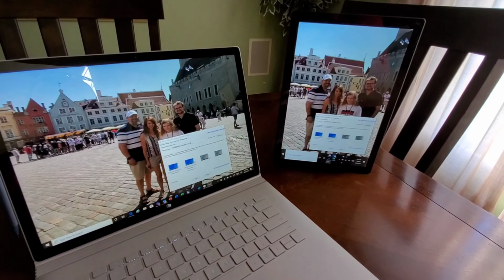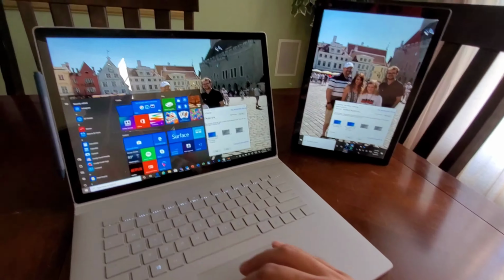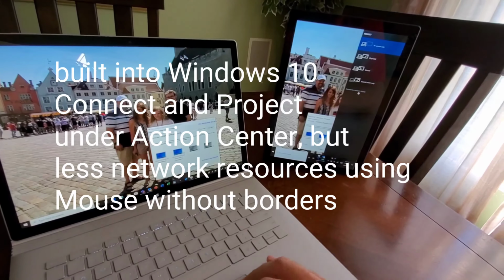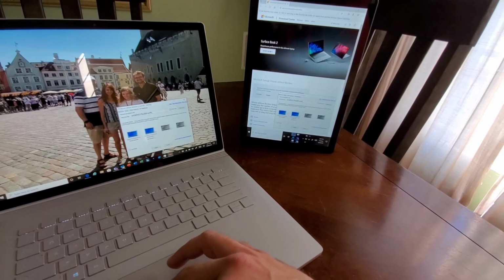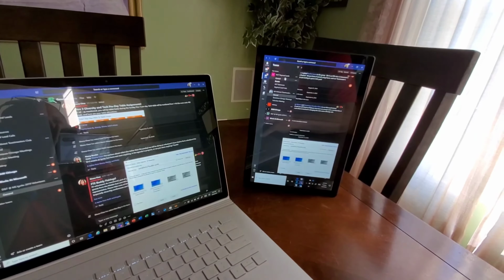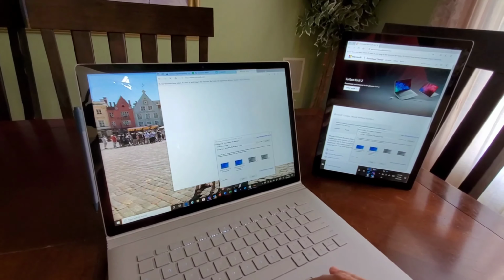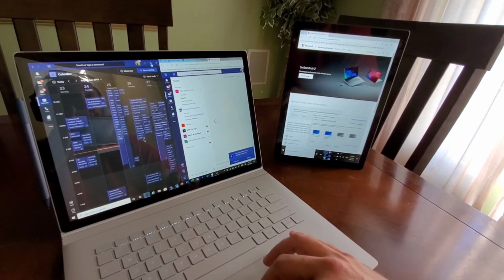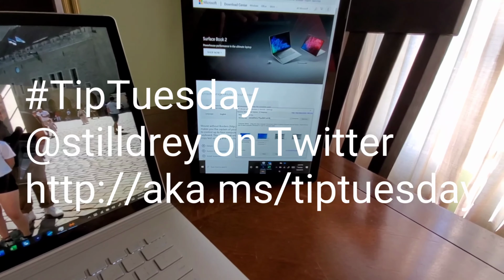TipTuesday 2 ways to connect multiple Surfaces, Microsoft Teams on multiple devices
Check out today's tips on Mouse without borders, Microsoft Teams multiple window hack and using multiple Surfaces more efficiently